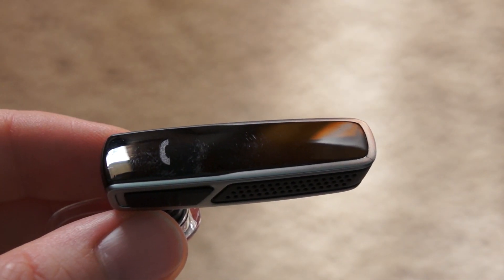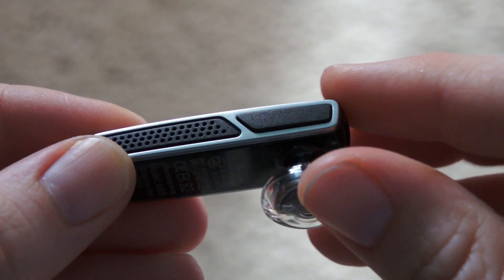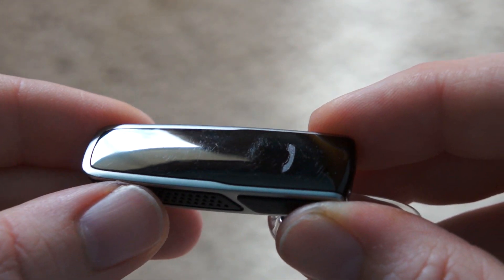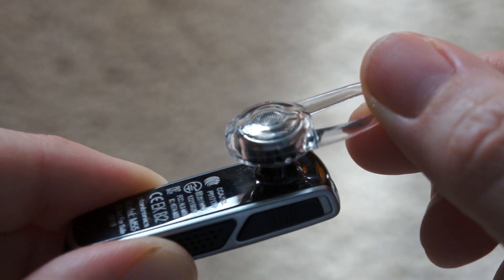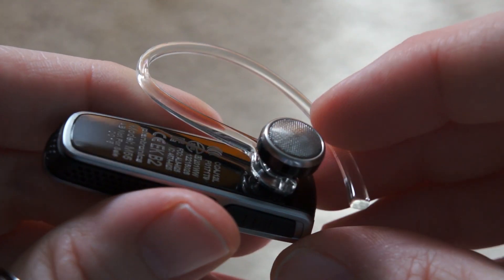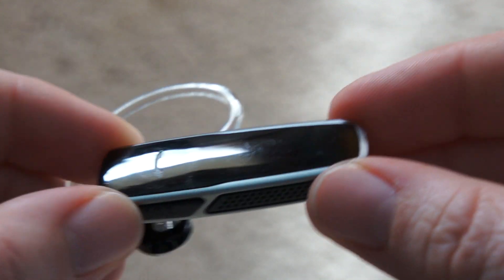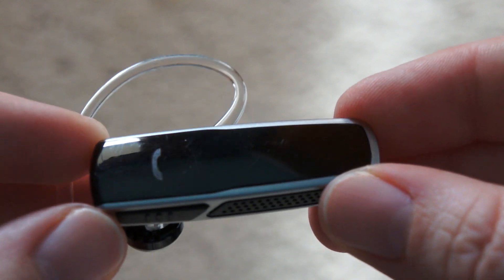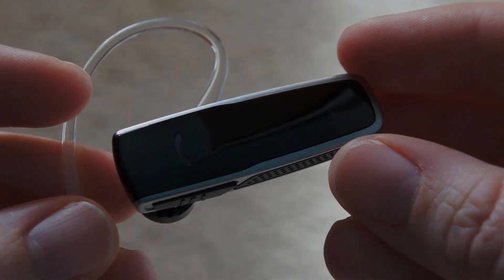Plantronics M55 Bluetooth headset hands-on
PhoneArena presents a hands-on look at the Plantronics M55 Bluetooth headset.